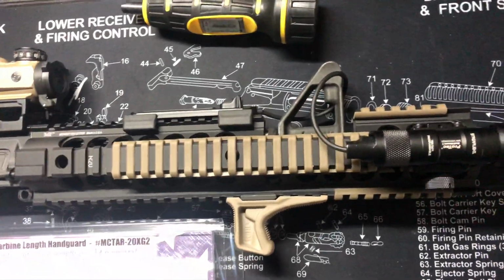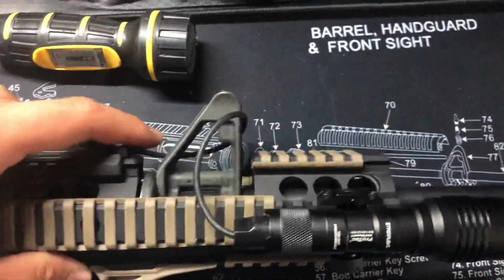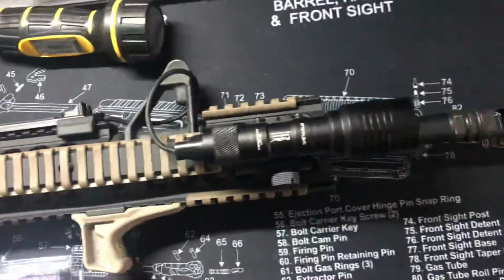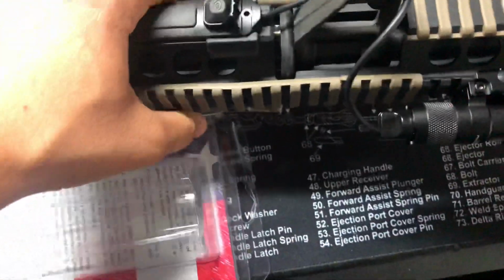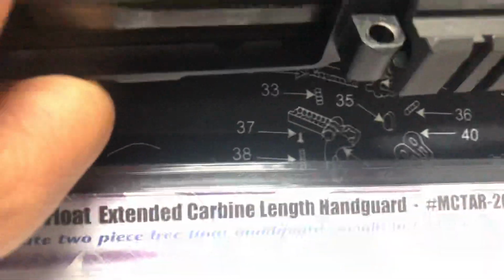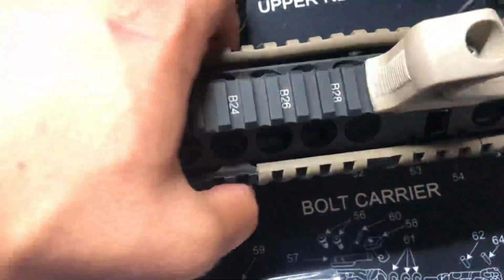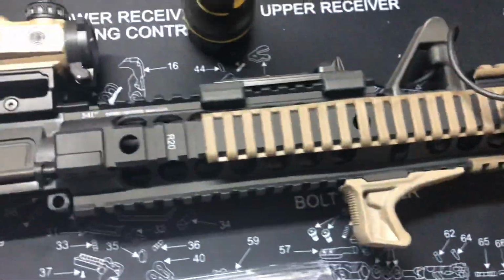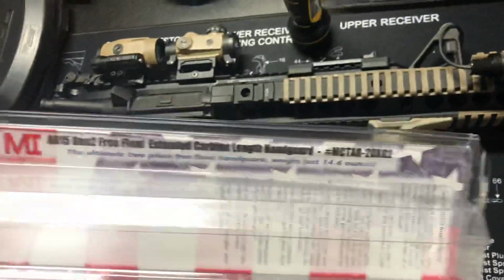Midwest Industries Free Float Extended Carbine length Quad Rail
If you’re looking to build a budget Non clone correct Sopmod block 2 rifle check out this quad rail from Midwest Industries. Made in the USA 2 piece free float design with solid lock up